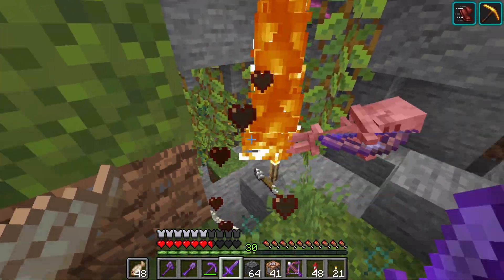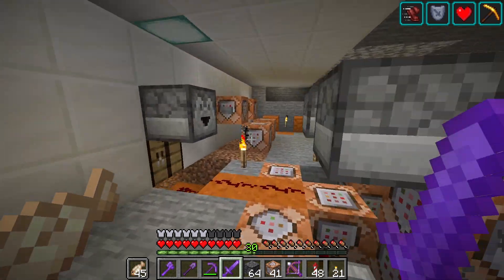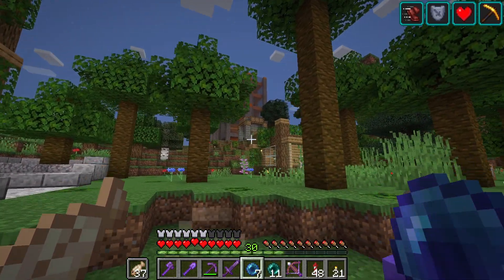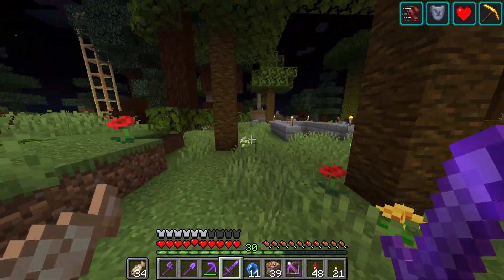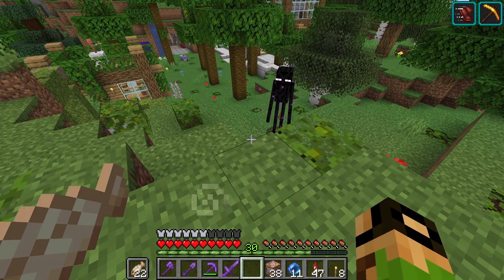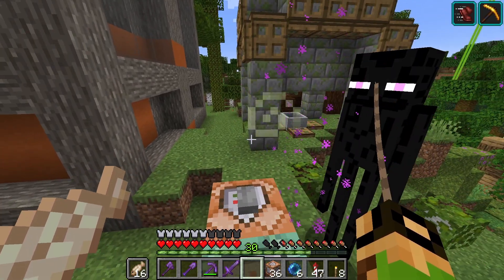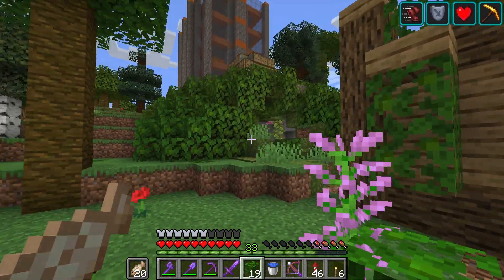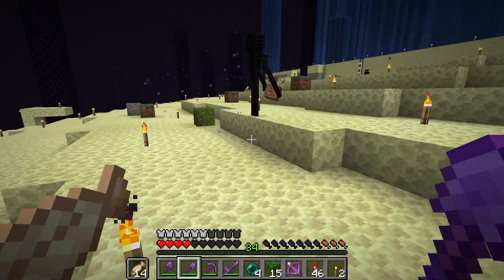Endermen Are Stealing My Stuff! - Talon's Oasis - Ep 74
We really gotta stop these endermen from stealing! So we try to improve our old endermite trap and we also work a little bit on our pokemob enderball system so that we can catch stray endermen as well.

Extra Stuff:
- I discovered this episode (aka read it in the wiki and then tried it) that endermen do not teleport while on soul sand in the daytime. Makes me wonder if you put and enderman on soul sand in the end or the nether if they would just stay there forever and not teleport away...
- It turns out that AngerTime and AngryAt don't work on already alive mobs in general (although they work on summoned mobs I think). Which is too bad since it would be a great way to control mob ai.

Command Block Survival is a gamemode where every command has a self-imposed price. It allows crafting of certain creative mode items (the recipe is part of the price) and adds an entirely new dimension of creativity!